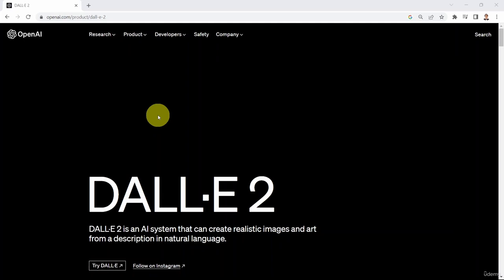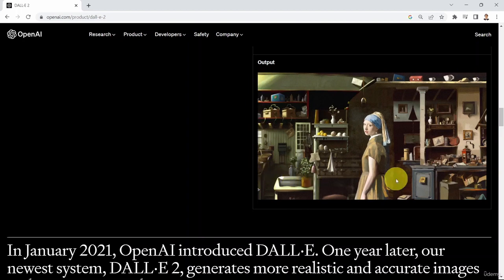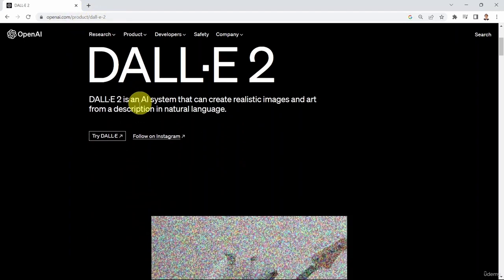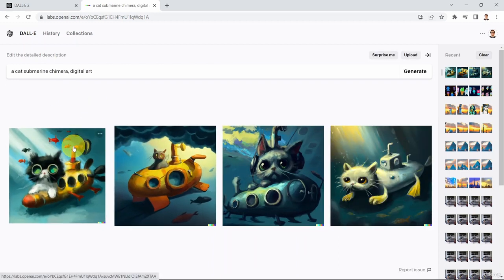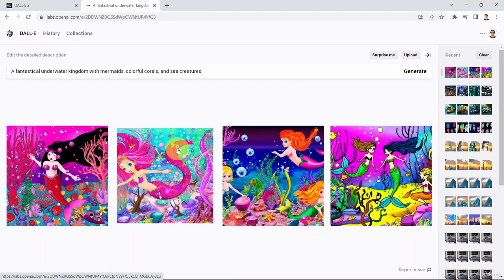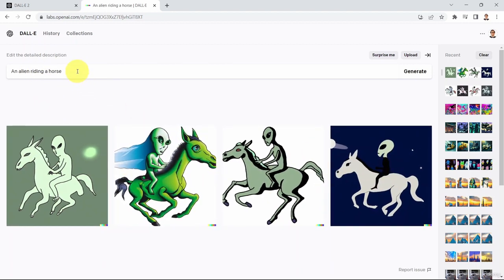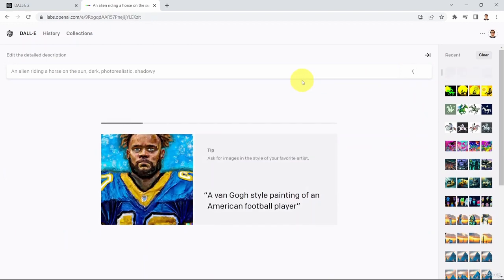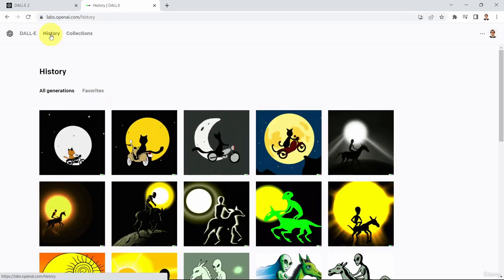Use ChatGPT to Conduct General Research Better than Google!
🔍 Ready to take your research game to the next level? Join us in this eye-opening video where we reveal how ChatGPT can outshine Google in conducting general research. Uncover the secrets to smarter, faster, and more efficient information gathering with your AI research partner! 🚀📚